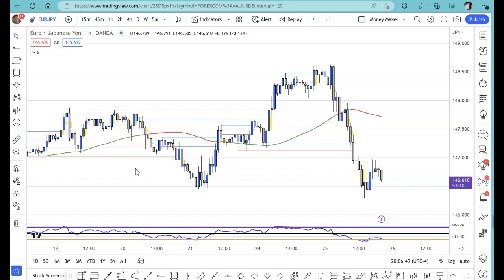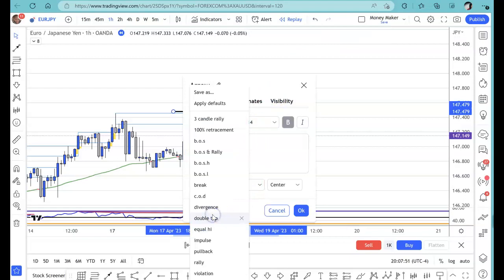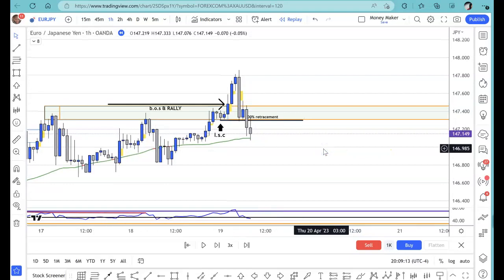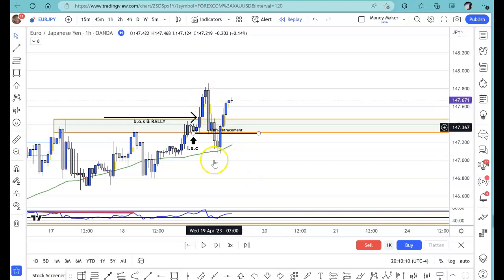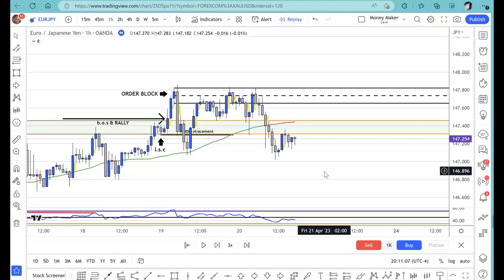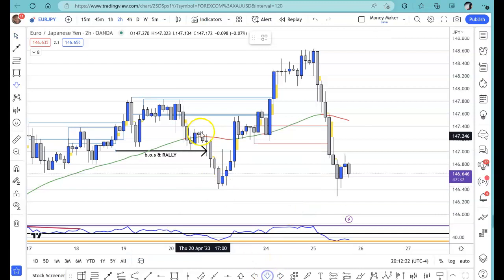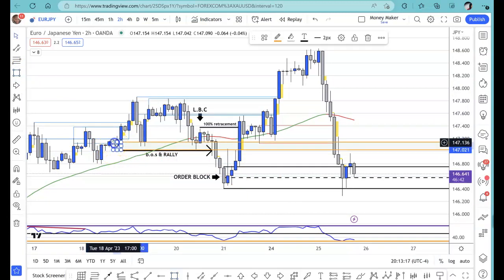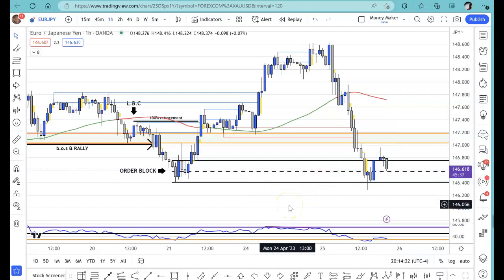Use Breakout Finder w/Order Block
Tired of draw down? Here is a simple technique that you could use in your trading plan to possibly help reduce drawdown! Make sure you backtest and practice practice practice with identifying order blocks!